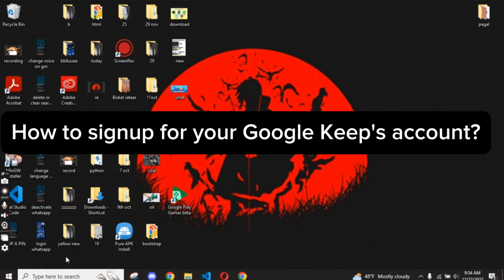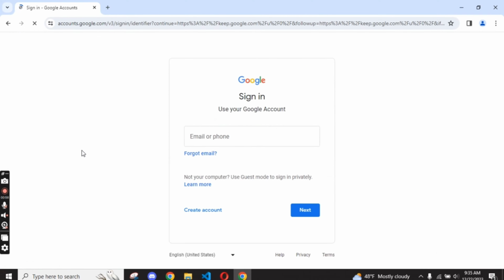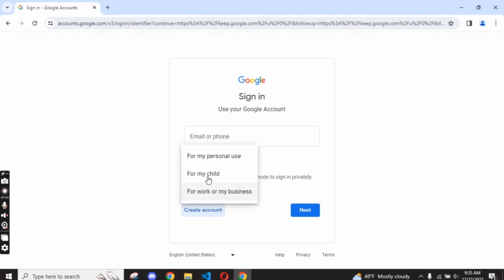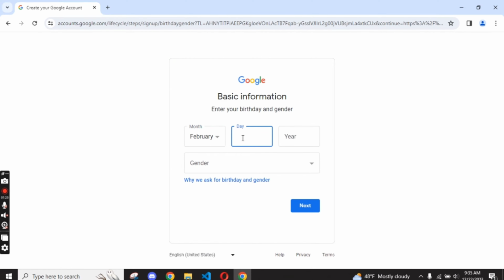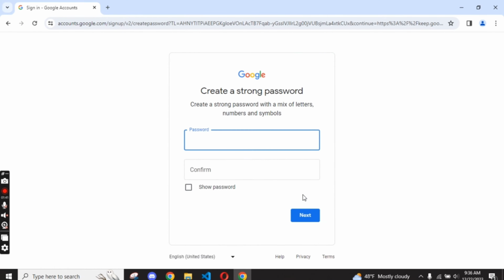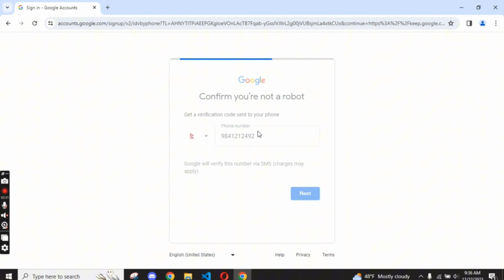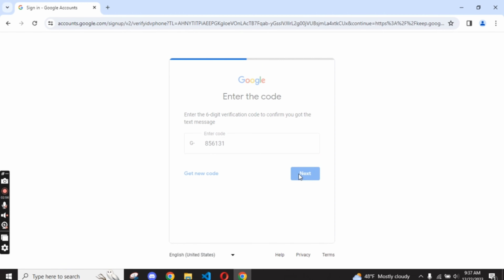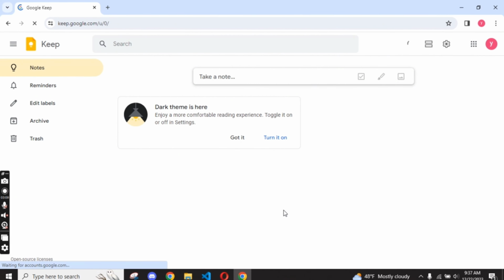How to Sign up of Your Google Keep Account? Create a Google Keep Account on PC 2024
In this tutorial, we'll guide you through the process of signing up for a Google Keep account. Google Keep is a powerful note-taking app that helps you capture ideas, organize tasks, and collaborate with others seamlessly.